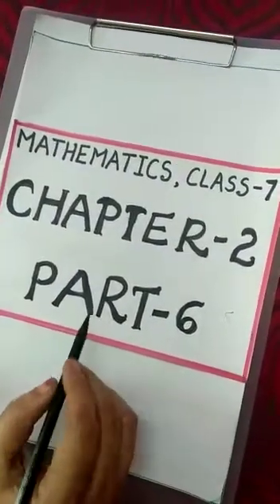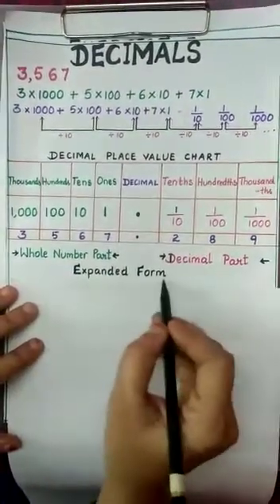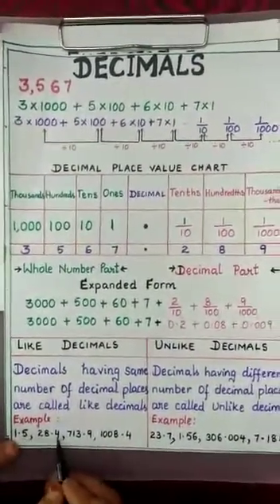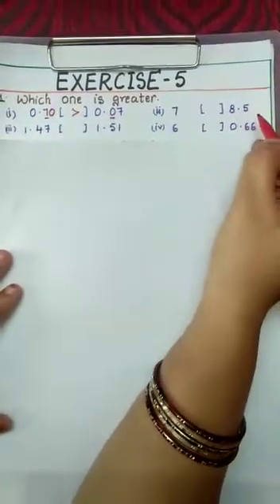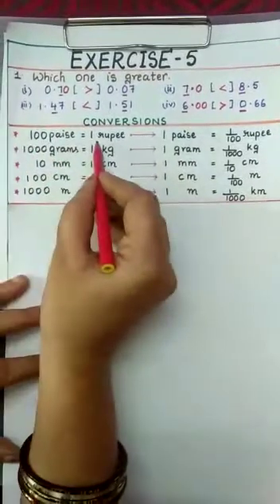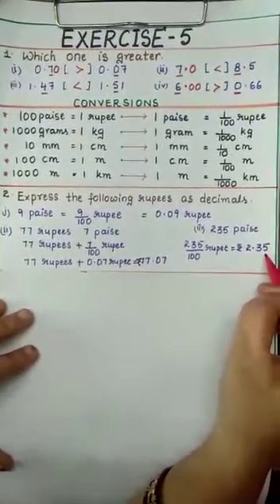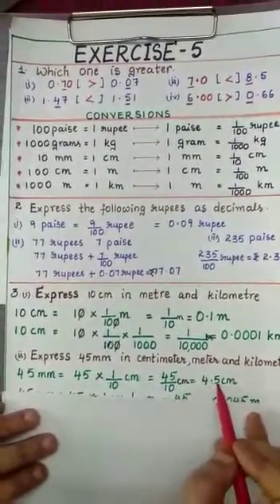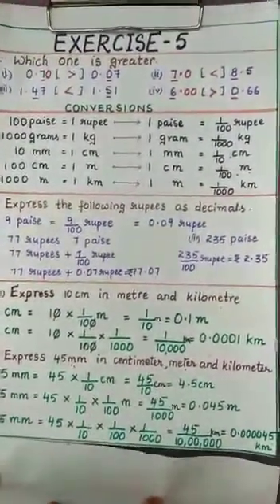01-09-2020 Class 07 Mathematics Ch-02 Part-06